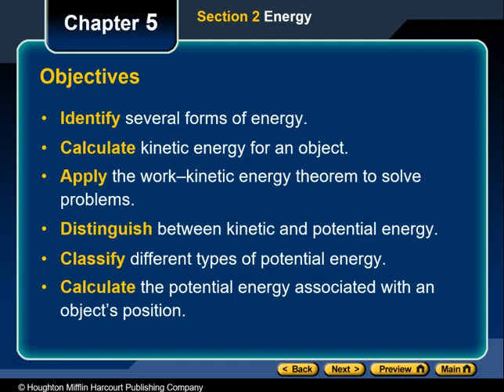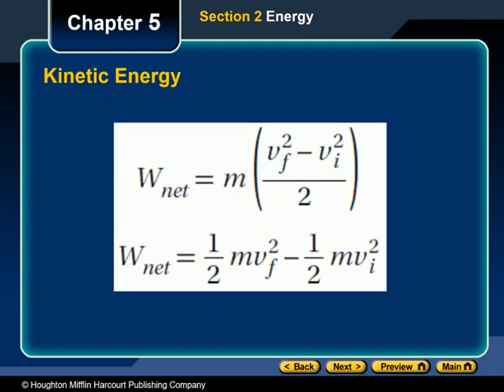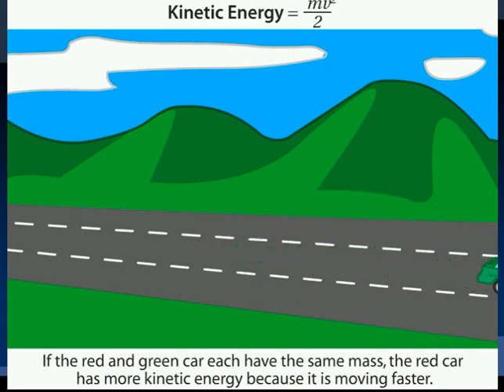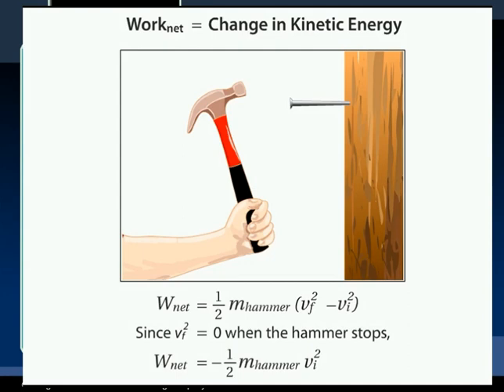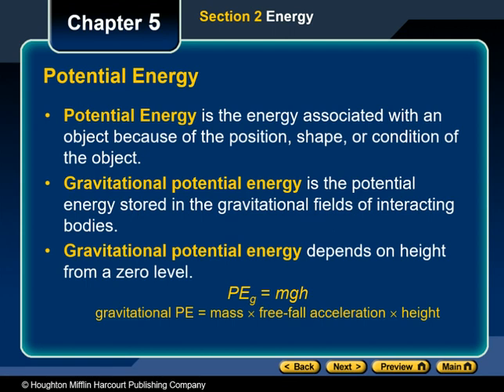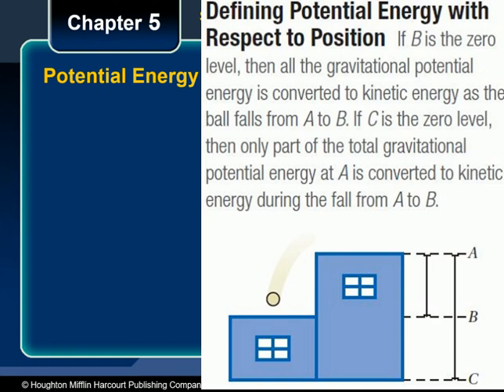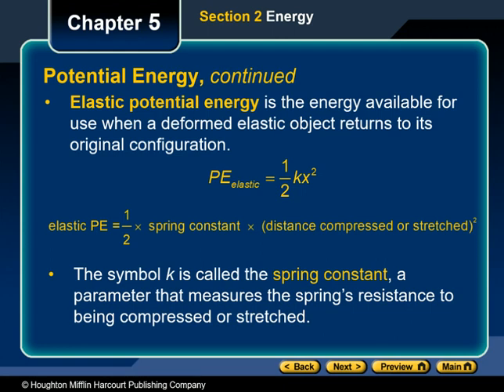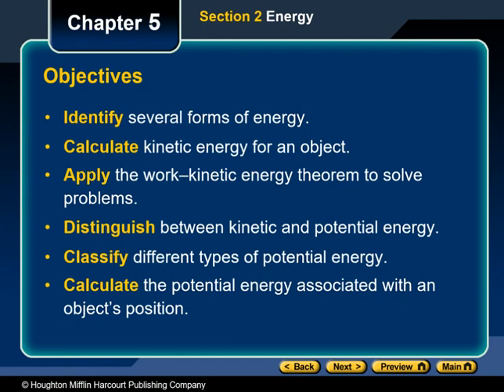Phys Lecture 24 Ch 05.2.5-10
This lecture identifies and shows calculations using kinetic energy, the work–kinetic energy theorem, and different types of potential energy.